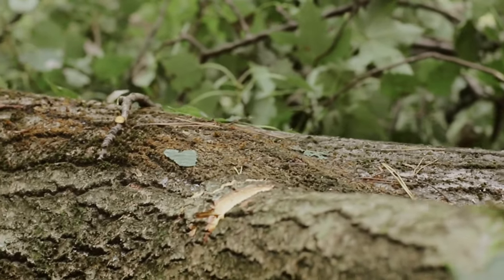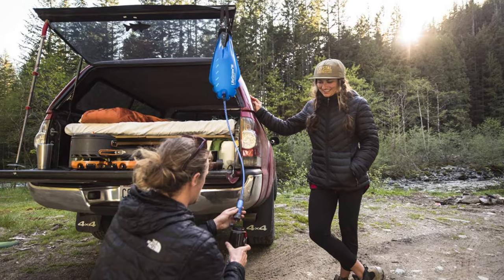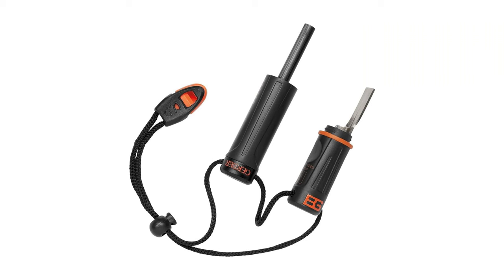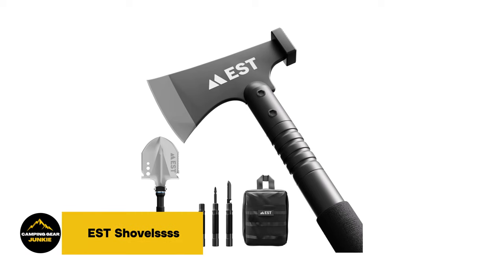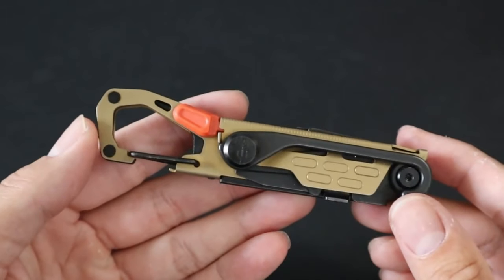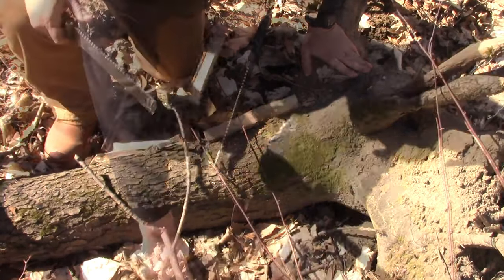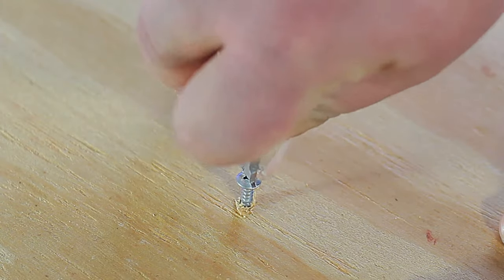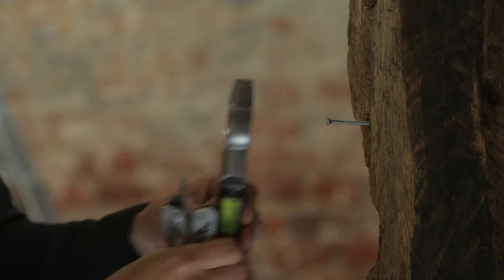11 Unbelievable Survival Gear You Need For 2024! Enhance Your Bushcraft Skills With These Tools!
In this video, we discuss bushcraft, camping, and outdoor essentials such as the ATAX Survival Tool, Lifestraw Flex, Bear Grylls Fire Starter, and more. These tools set the standard for outdoor survival.

👇👇PRODUCT LINKS👇👇

00:22 ✅ The Versatile ATAX Survival Tool
01:17 ✅ Life-Saving Lifestraw Flex
02:10 ✅ Gerber Bear Grylls Fire Starter
03:02 ✅ Emergency Bivvy for Extreme Conditions
04:02 ✅ The Handy EST Shovel
04:57 ✅ The All-in-One Gerber Stakeout
05:54 ✅ Camillus Carnivore X - More Than a Machete
06:46 ✅ Trip Wire Alarm by Trip Alarm Co
07:33 ✅ Survival Credit Card Multitool By GUARDSMAN
08:37 ✅ Stainless Steel Multi Tool Pliers

This video is about 11 Unbelievable Survival Gear You Need For 2024! Enhance Your Bushcraft Skills With These Tools! But It also covers the following topics:

Must-Have Survival Tools
Best Survival Gear 2024
Essential Outdoor Tools

Video Title: 11 Unbelievable Survival Gear You Need For 2024! Enhance Your Bushcraft Skills With These Tools!

✅  About The Camping Gear Junkie.

Welcome to The Camping Gear Junkie! 🏕Your ultimate headquarters for everything camping, hiking, and outdoors! With over 25 years of camping experience, We bring you the latest gear and expert advice.

Discover top lists and reviews of the best camping, survival, outdoor, and backpacking gear items. From tents to tools, we’ve got you covered.

This video and our YouTube channel contain dialogue, music, and images that are the property of The Camping Gear Junkie. You are authorized to share the video link and channel and embed this video in your website or others as long as a link back to our YouTube channel is provided.